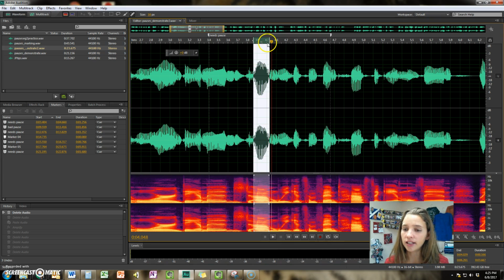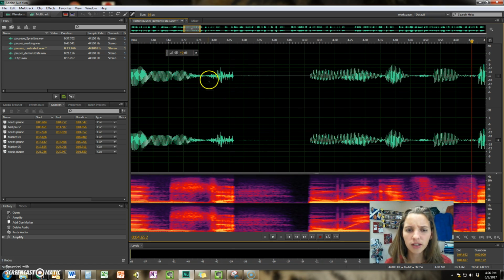Editing Pauses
Why pauses are needed. How to zoom. Copying and pasting pauses. Moving selection to narrow your edit. Appropriate breath sound & space.  Lowing pause noise.  Fading out and in for smooth transitions.